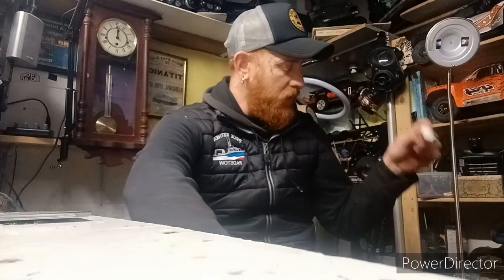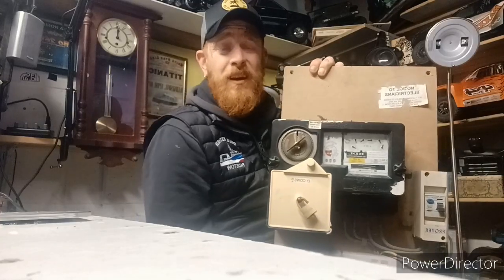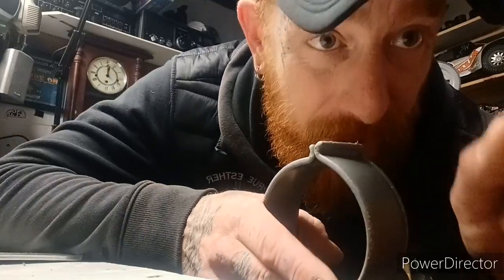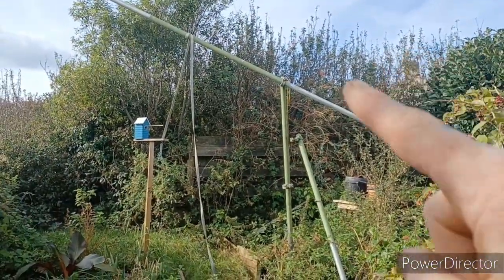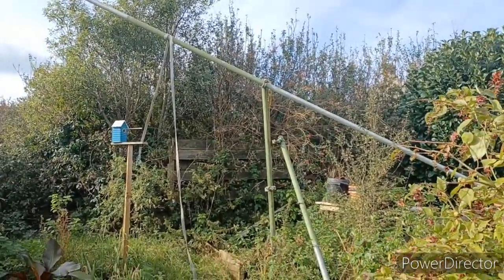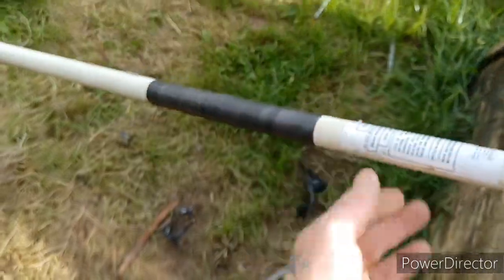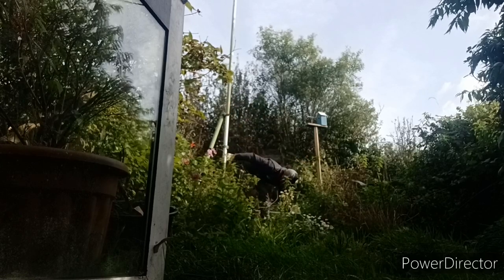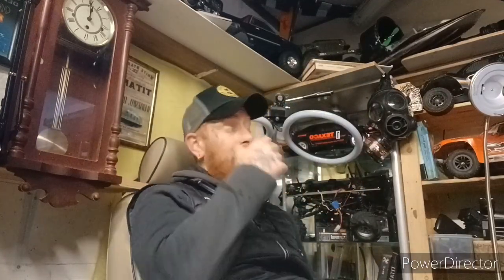CB antenna chat ..update ..